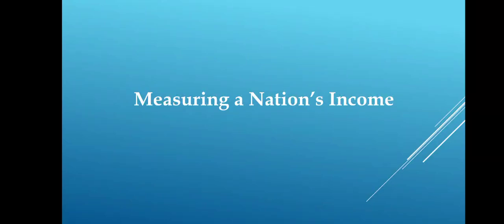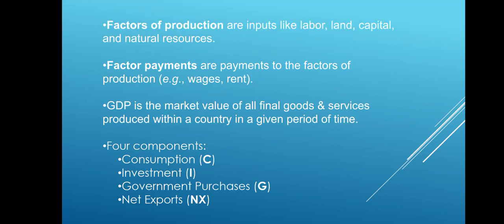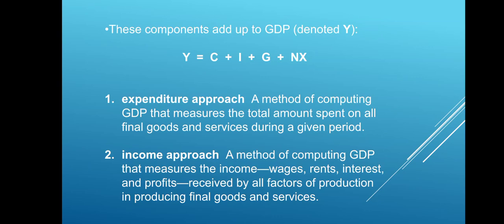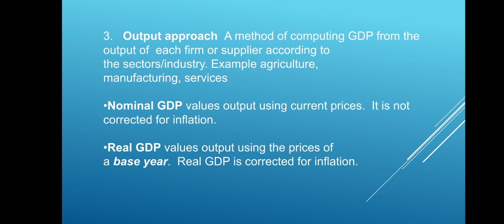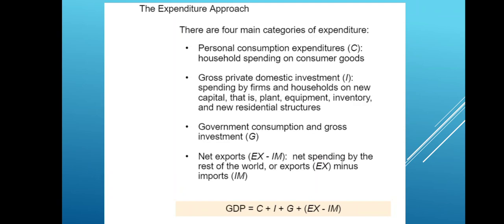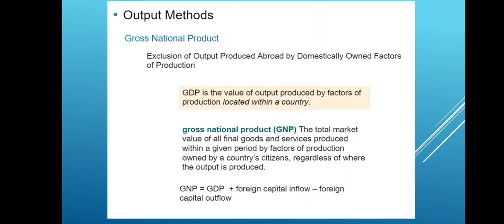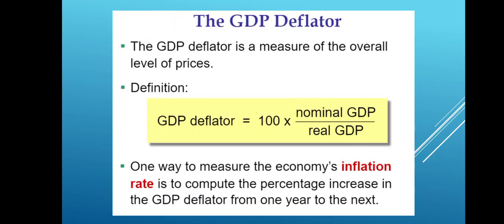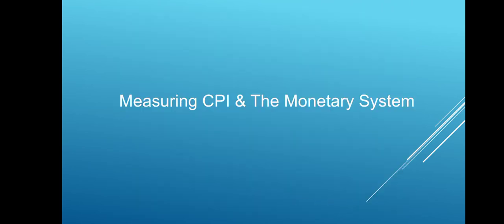13 Measuring a Nation's Income